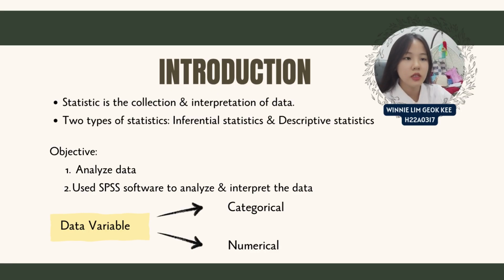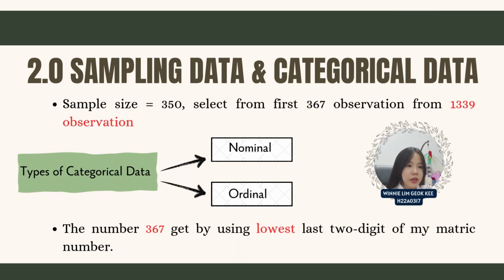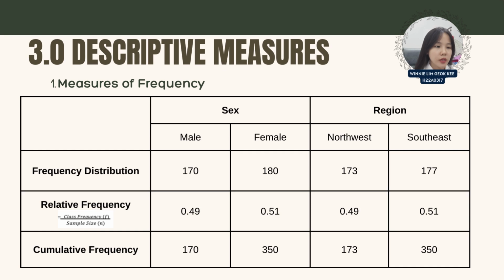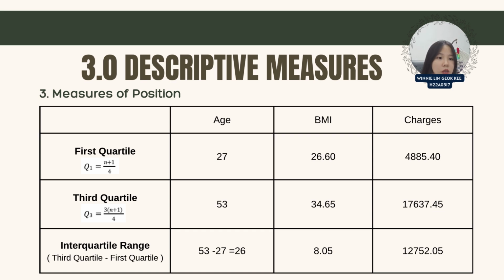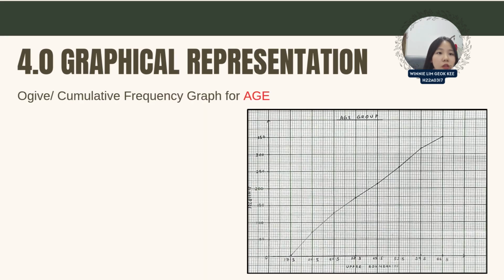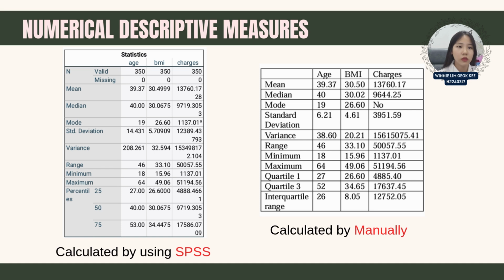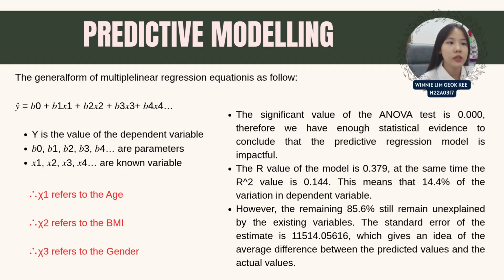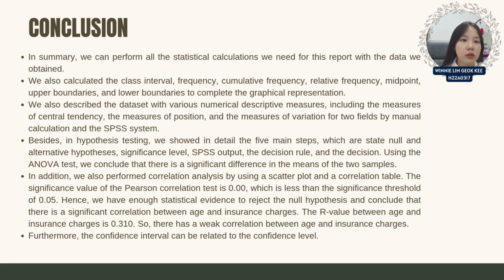VIDEO PRESENTATION AFT 2103 BUSINESS STATISTICS